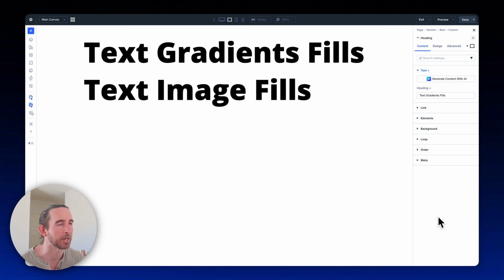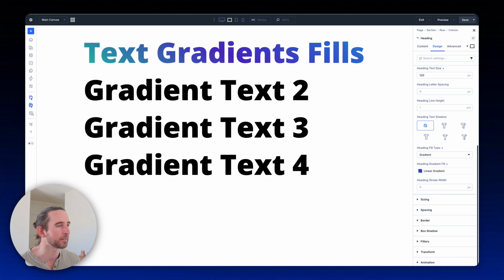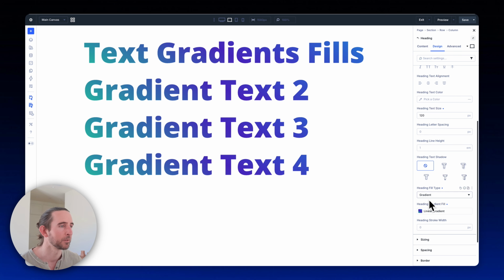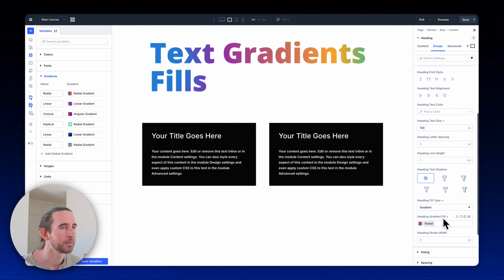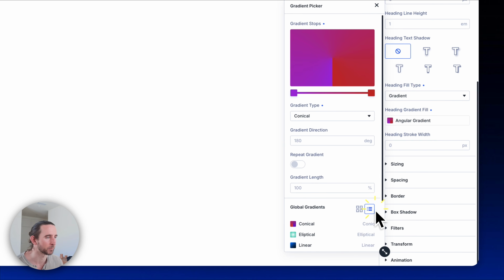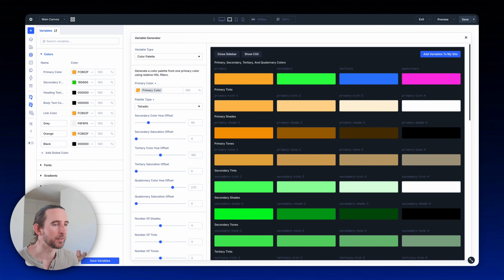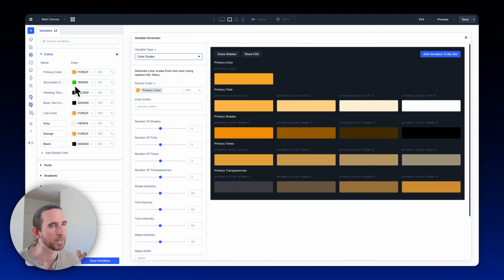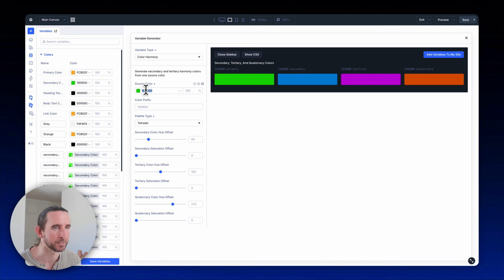New Features Incoming 👀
I'm working on new features! Let me give you a sneak peek.